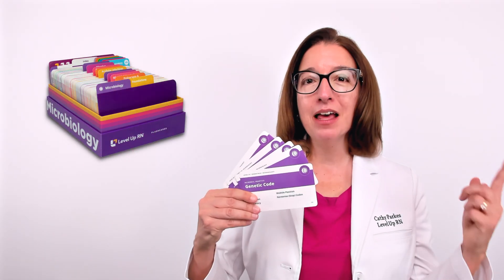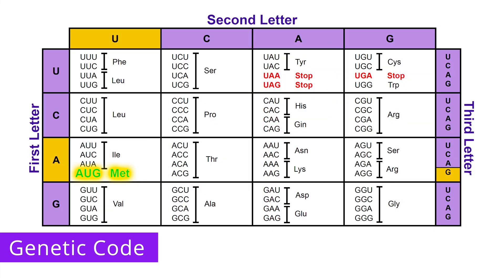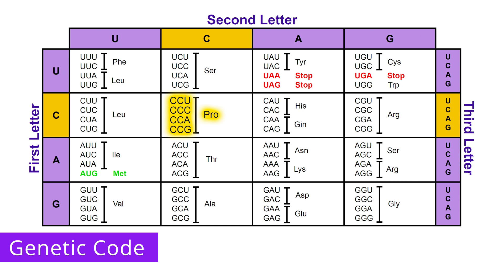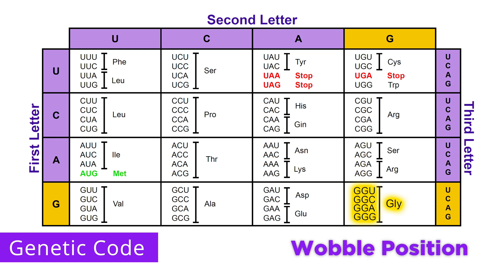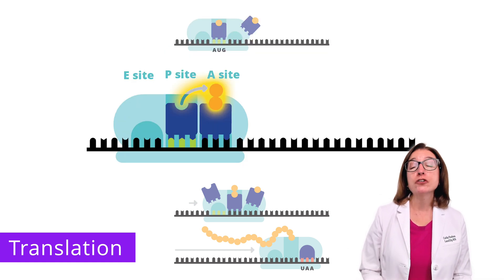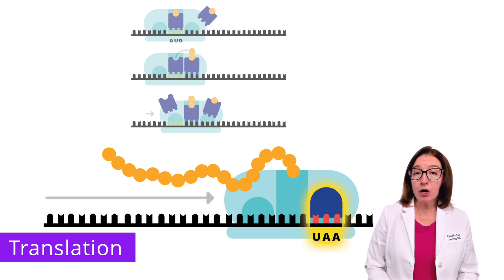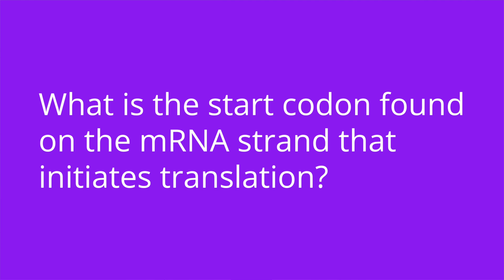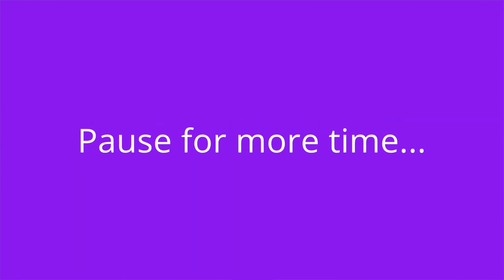Translation: Microbiology Genetics Pre-Nursing, Pre-Med & Health Field Careers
Cathy discusses translation of mRNA into a protein. She explains the genetic code, including the start codon, stop (or nonsense) codons, degeneracy of the genetic code, and the "wobble position". Cathy goes through the steps involved in translation process, including initiation, elongation, and termination. At the end of the video, she provides a quiz to test your understanding of the key facts she covered in the video.

00:00 Introduction
00:34 Genetic Code
2:47 Translation
4:57 Quiz Time!